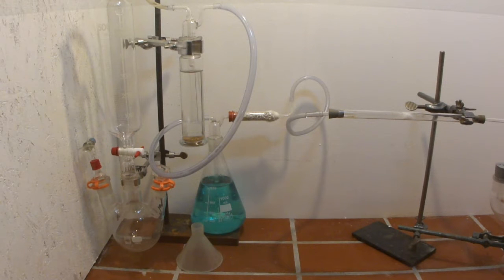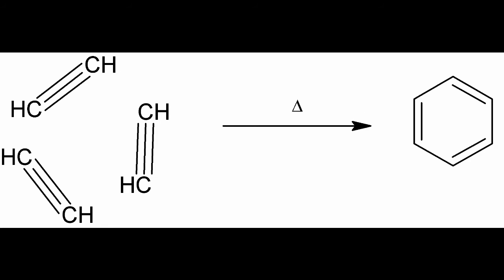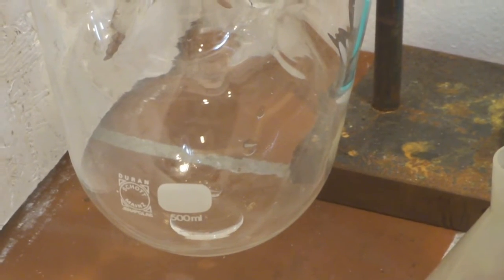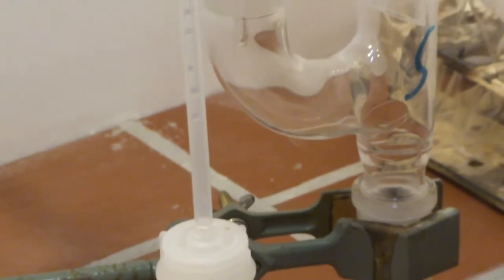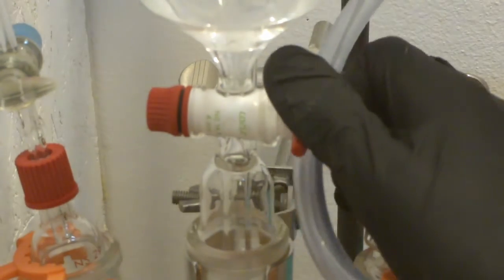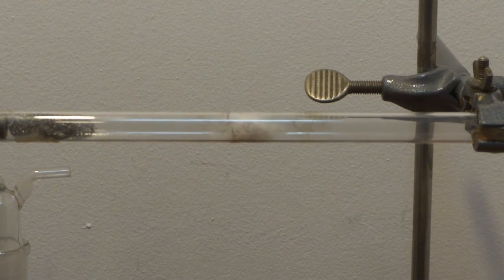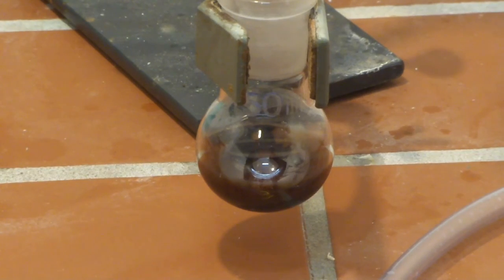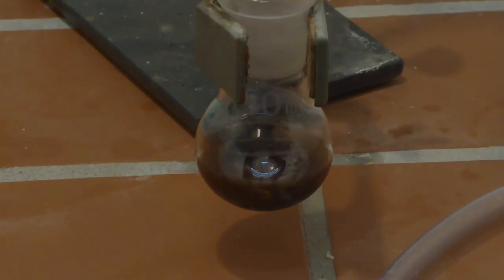Reppe Chemistry: Synthesis of benzene from acetylene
We explore the Reppe Chemistry and prepare benzene from acetylene gas! Enjoy!